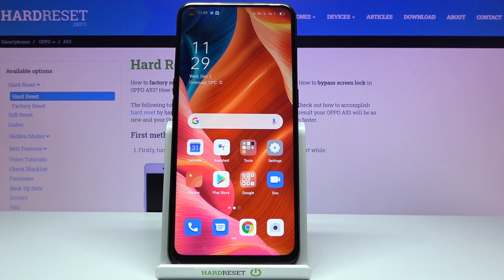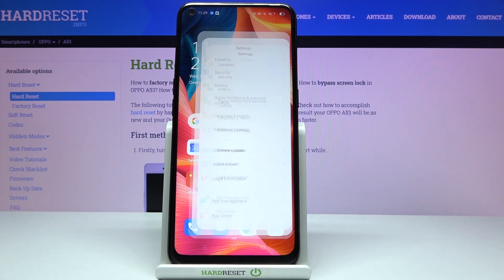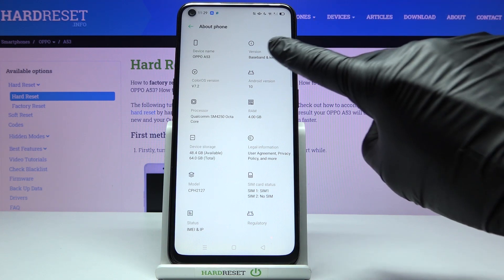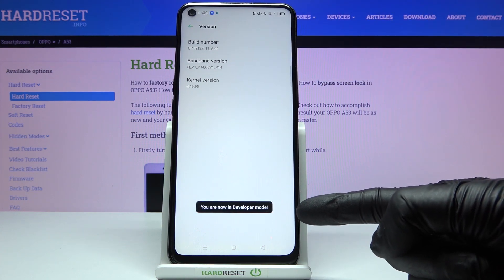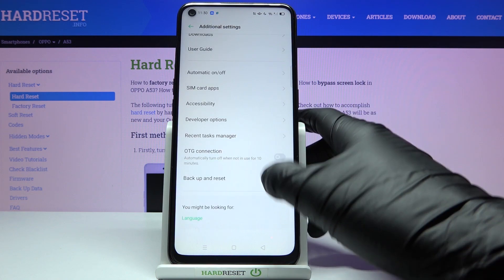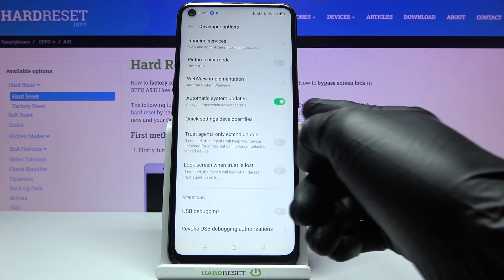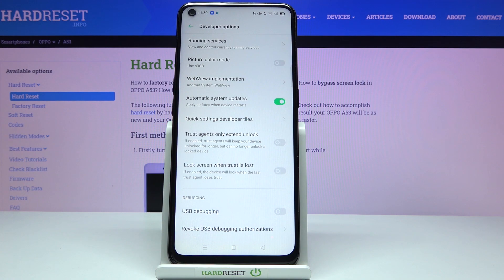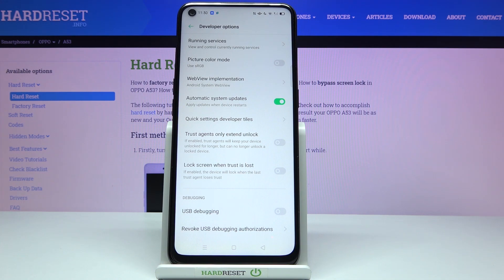How to Turn On Automatic System Updates in OPPO A53 2020 – Enable Auto System Update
Do you know how important it is to update the system in OPPO A53 2020? If you want to have an efficient and fast device and you want to be able to use all system news, you need to update the system. Our specialist wants to show you how to enable automatic system updating in OPPO A53 2020, so follow his instructions and do it successfully. Do you know how to enter developer mode? If not, don't worry, we'll show you everything in a moment. Stay up to date with the latest system updates!